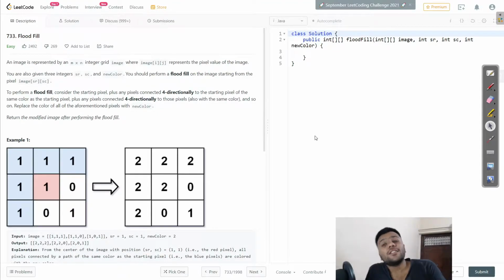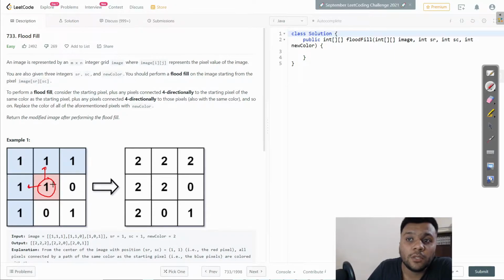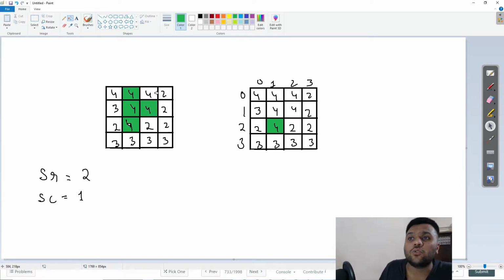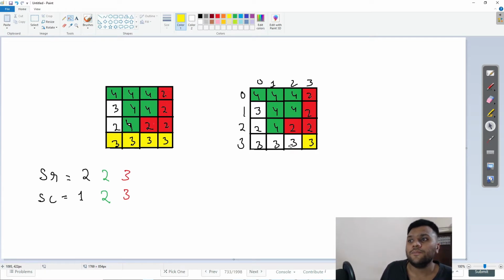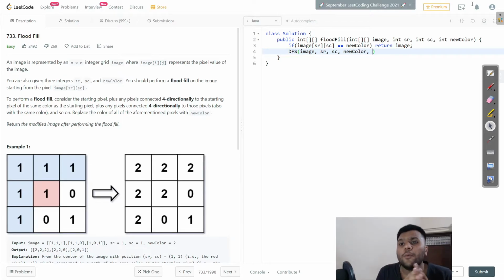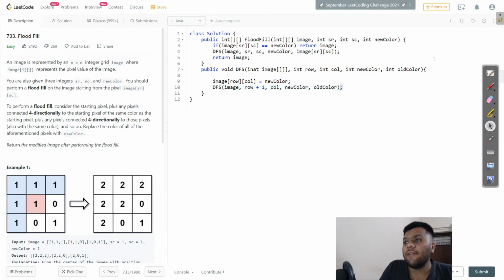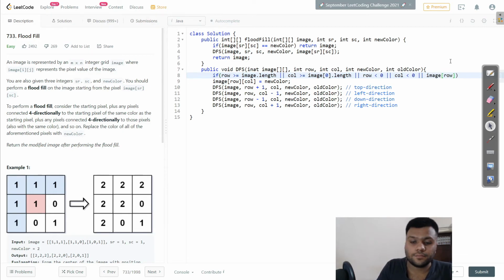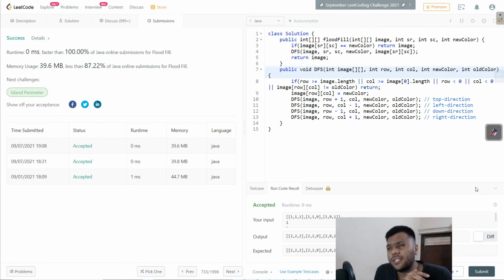Flood Fill | LEETCODE - 733 | Easy solution